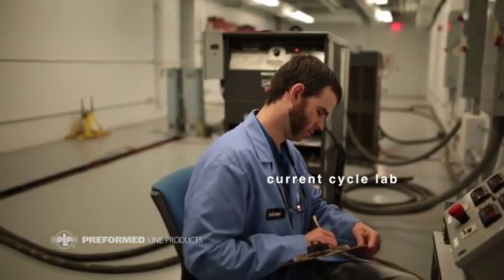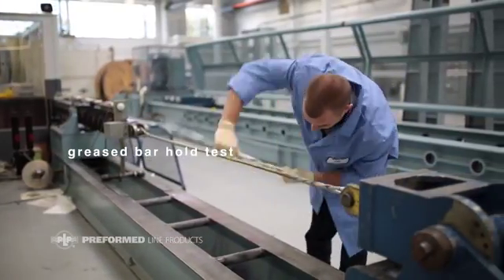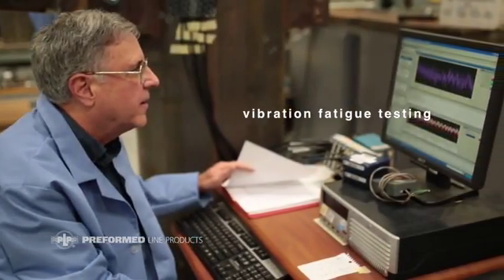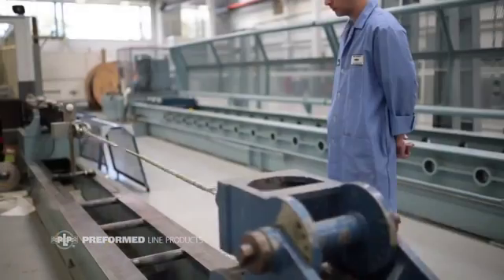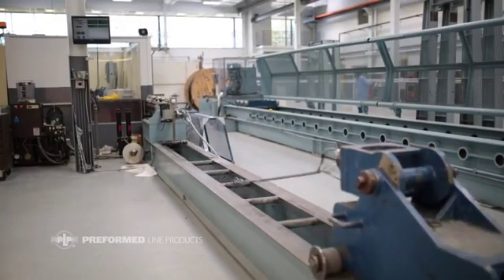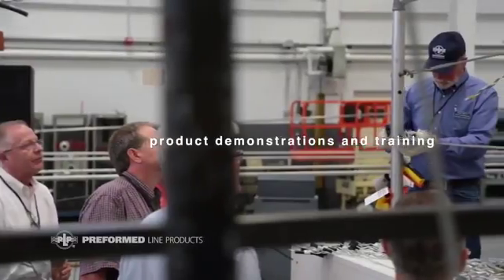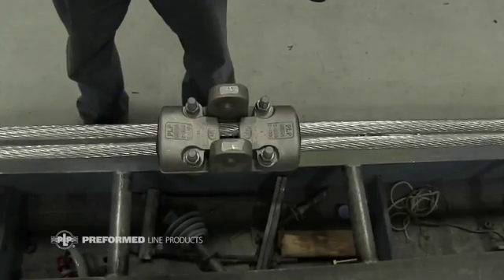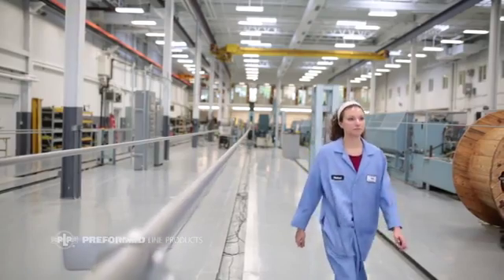PLP Lab Capabilities